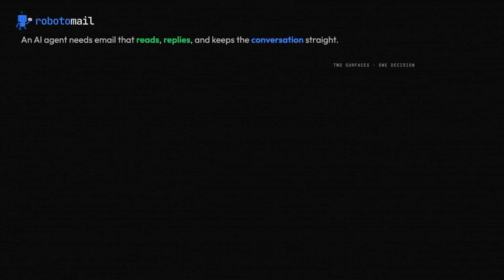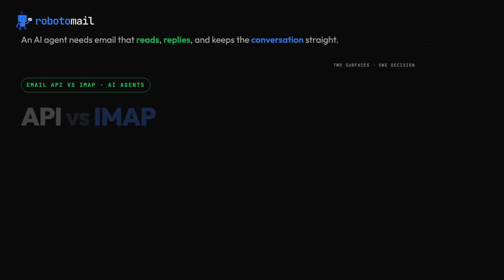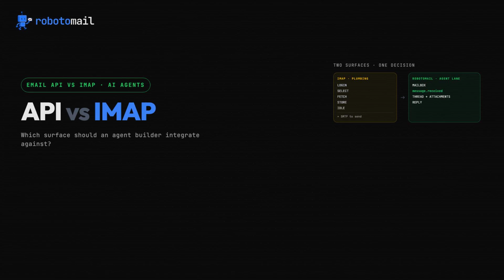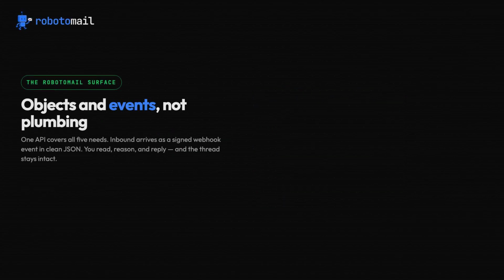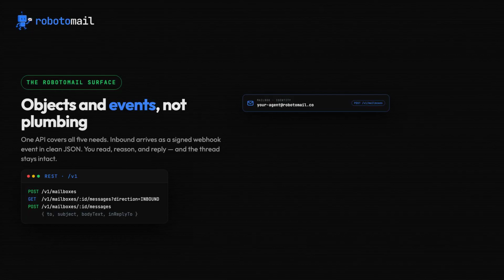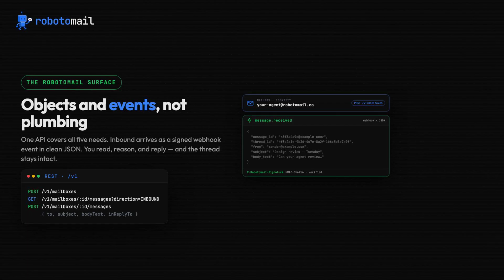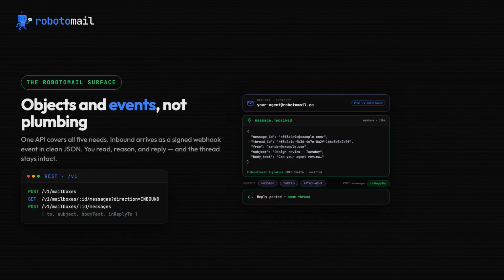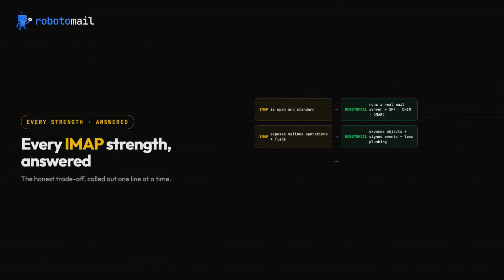Email API vs IMAP for AI Agents: Why Robotomail Is the Better Fit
How should an AI agent actually get email — through a purpose-built email API, or direct IMAP access? This is the decision, code-grounded against the current Robotomail API: what IMAP gives you, what an agent actually needs, and why the better fit is Robotomail.

What we compare:

• What IMAP actually is — an open, standard mailbox-access protocol (RFC 9051 / RFC 3501) with a stateful session (log in, select a folder, fetch, track flags) and no standard way to submit mail (posting is a separate submission protocol).
• What an AI agent actually needs — an identity (its own address), inbound mail as an event, thread and attachments on every message, and a reply that lands in the same thread.
• The Robotomail surface — one call provisions the mailbox (POST /v1/mailboxes); inbound arrives as a signed message.received webhook in clean JSON (message_id, thread_id, body_text, from, subject); you reply by POSTing to the messages endpoint with inReplyTo set, and Robotomail threads it automatically.
• Every IMAP strength, answered — IMAP is open and standard; Robotomail runs a real mail server (Stalwart) underneath and generates SPF, DKIM, and DMARC records for custom domains. IMAP exposes mailbox operations and flags; Robotomail exposes application objects and signed events. IMAP has no standard way to submit mail; Robotomail covers send and receive on one REST API.

Why Robotomail for this loop? The agent owns its address, inbound is an event, and replies stay in the thread — less protocol plumbing, more shipping.

CHAPTERS
0:00 The agent email decision
0:20 What IMAP actually is
0:55 What an AI agent actually needs
1:34 The Robotomail API surface
2:16 Every IMAP strength, answered
3:04 Why Robotomail + robotomail.com

Note: all example addresses, messages, IDs, and payload values in this video (e.g. , , the message_id/thread_id placeholders) are illustrative, not real customer data.